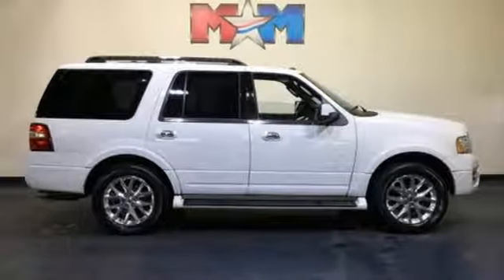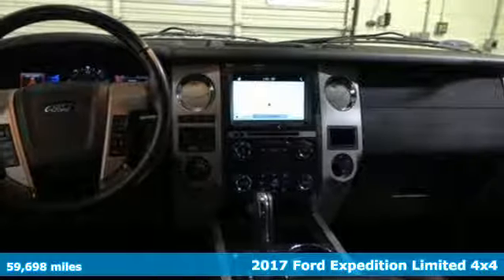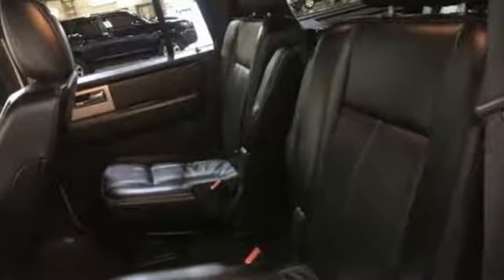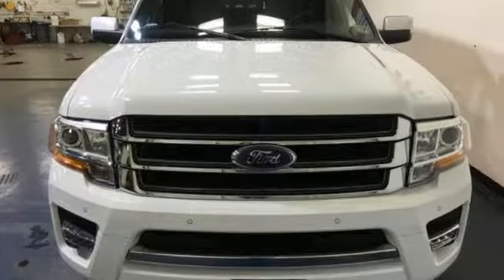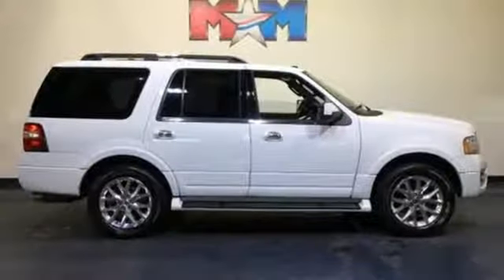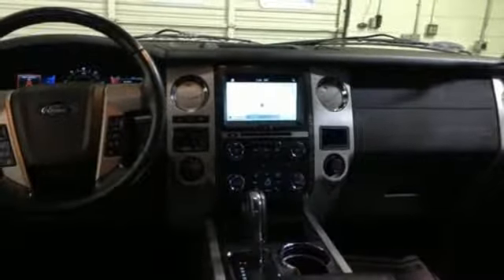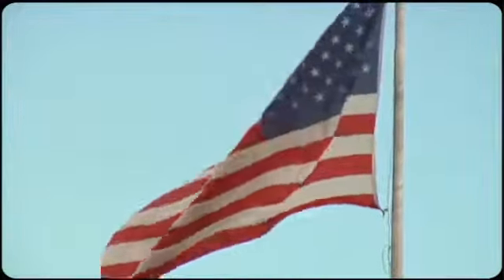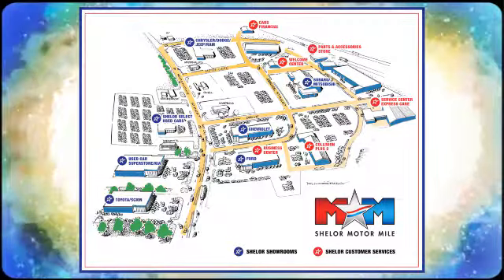Used 2017 Ford Expedition Christiansburg VA Blacksburg, VA X53828 - SOLD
Year: 2017
Make: Ford
Model: Expedition
Trim: Limited 4x4
Engine: 3.5L V6 Cylinder Engine
Transmission: 6-Speed A/T
Color: Oxford White
Interior: Ebony
Mileage: 59698
Stock #: X53828
VIN: 1FMJU2ATXHEA74176